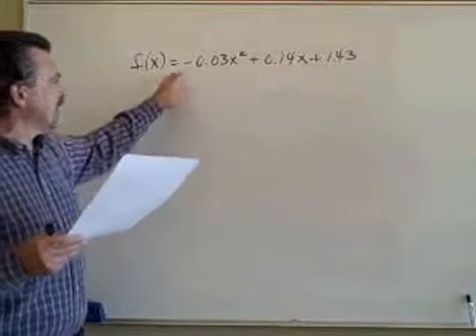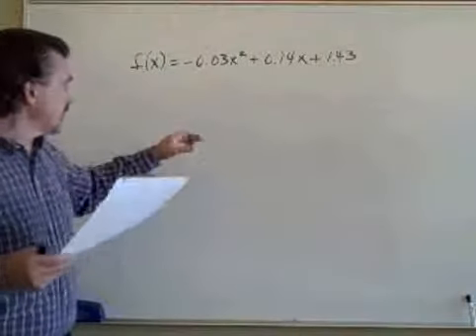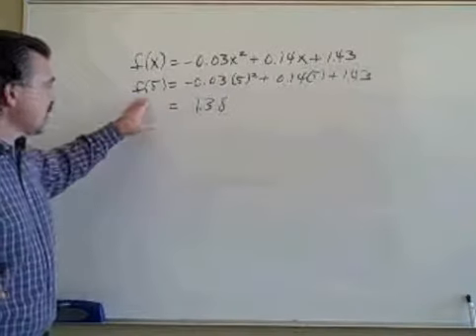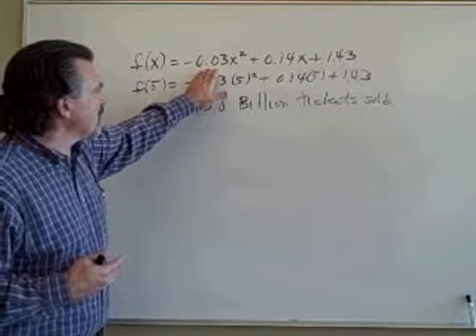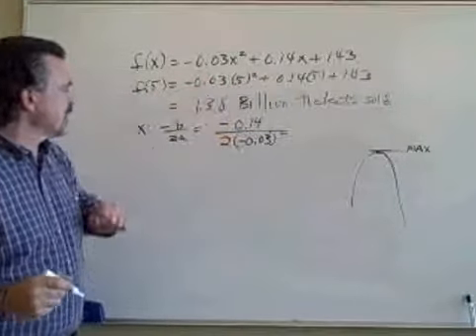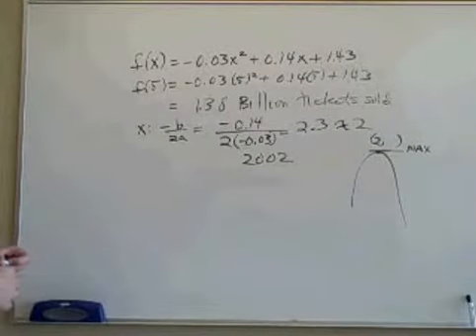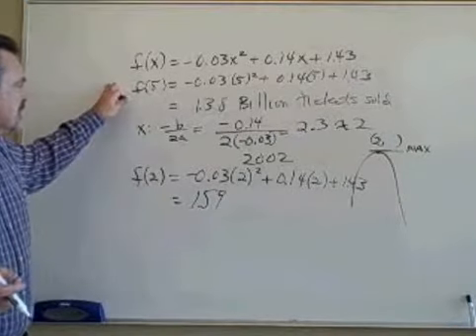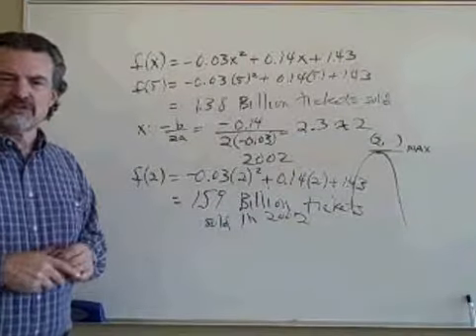Math 141 AQF #3.wmv